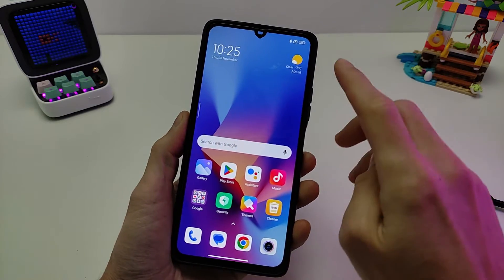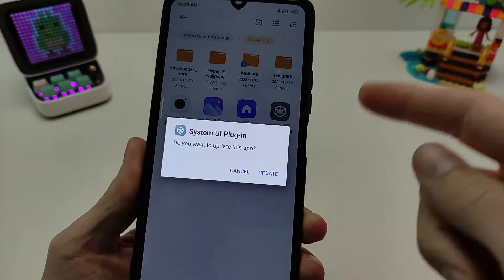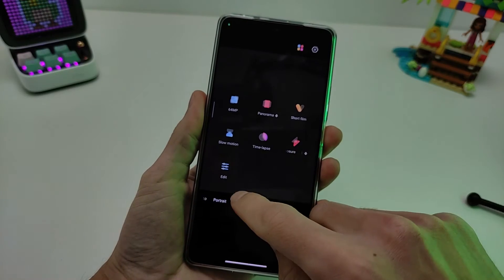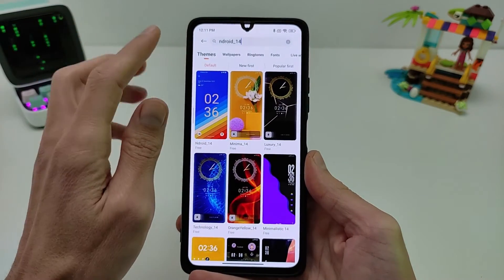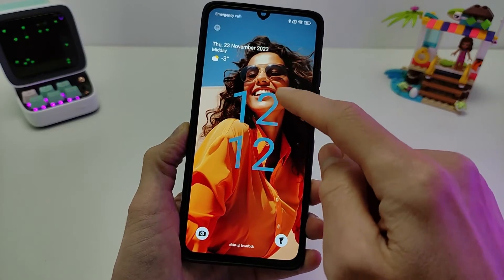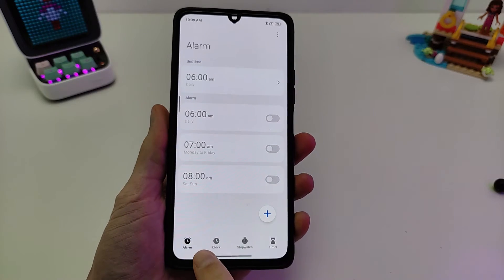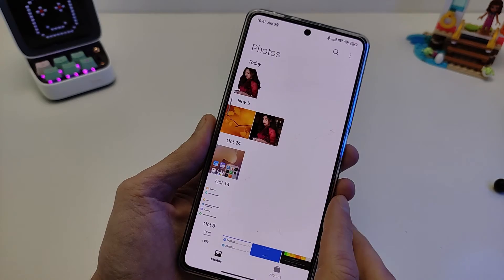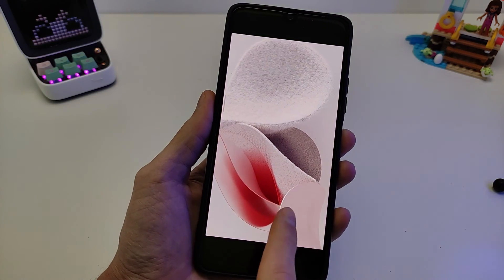OFFICIAL - How To Install Xiaomi HyperOS 1.0 🔥 NO ROOT - NO TWRP - INSTALL ALL HYPER OS SYSTEM APPS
OFFICIAL - How To Install Xiaomi Hyper 1.0 OS - NO ROOT - NO TWRP - INSTALL ALL HYPER OS SYSTEM APPS ✔️Telegram Techno Smart
🔻Video time codes:
00:00 Introduction
00:30 Xiaomi New Control Center Update HyperOS - install now
01:25 Dynamic island HyperOS
01:45 Xiaomi new Camera HyperOS - Install now
02:24 HyperOS Launcher - Install now
02:48 How To Install Lock Screen Xiaomi Hyper OS - Install now
05:03 File Manager by Hyper OS
05:20 Calculator by Hyper OS
05:33 Clock by Hyper OS
05:58 Battery functions by Hyper OS
06:08 HyperOS (MIUI15) AI Gallery Features by Hyper OS
07:25 New charging animation by Hyper OS
07:37 New wallpapers by Hyper OS